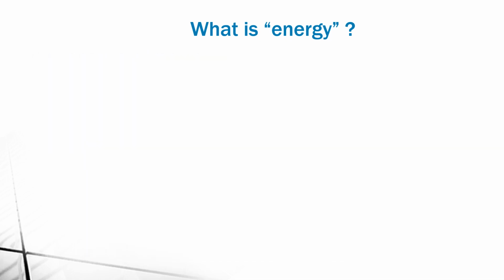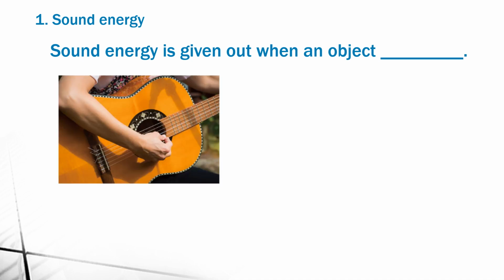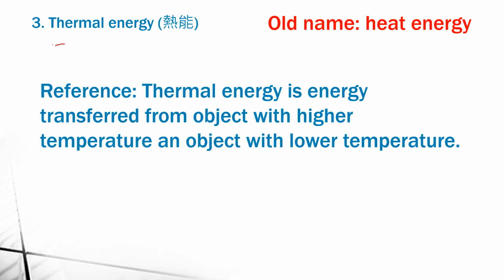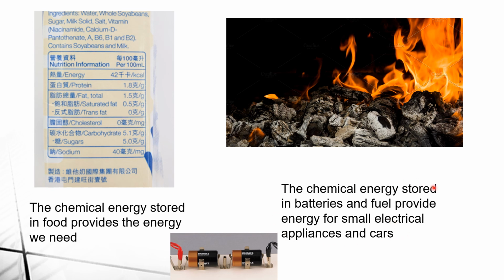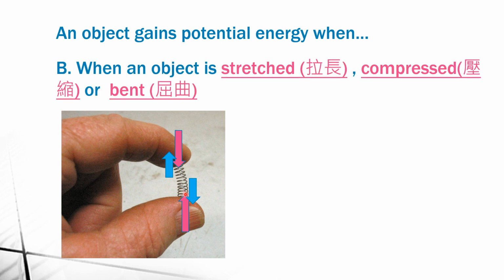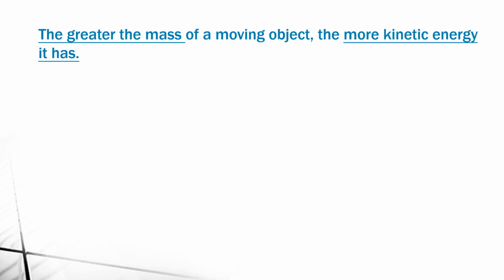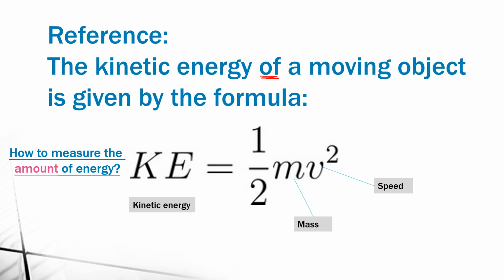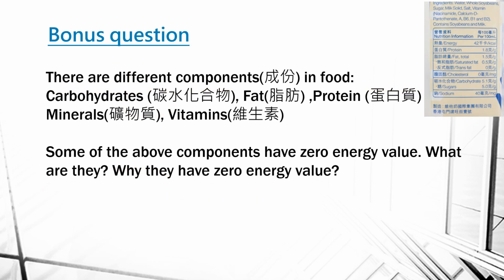F.1 IS- Part 1 Basics of energy